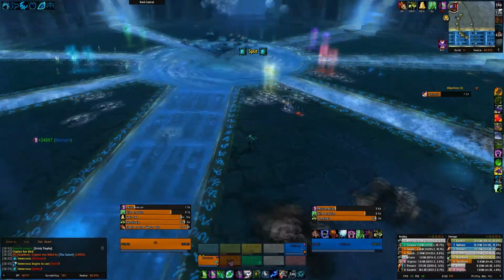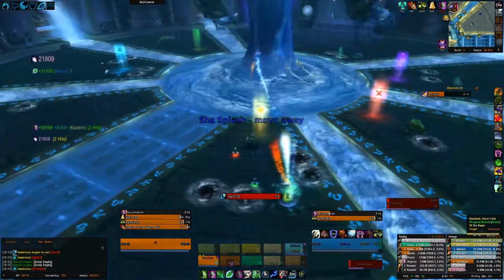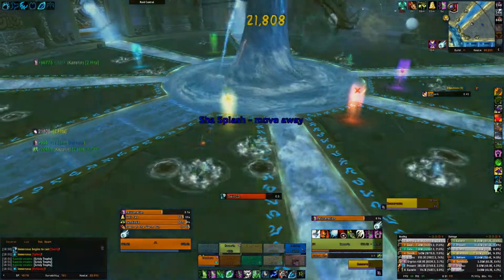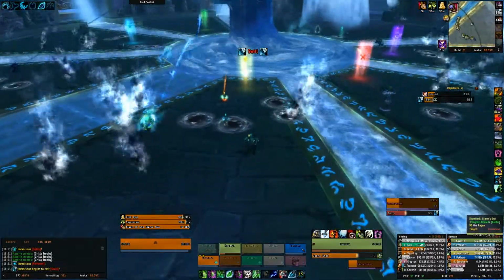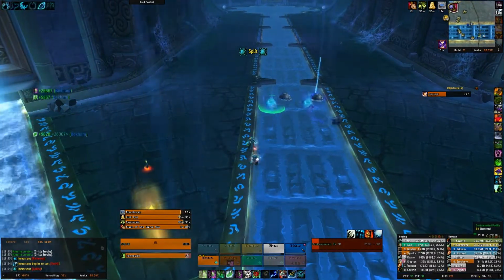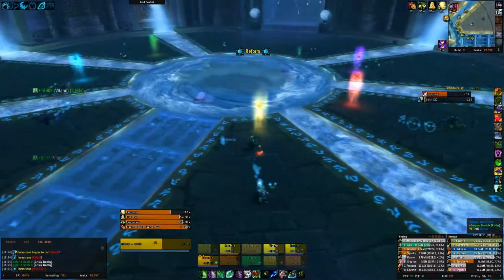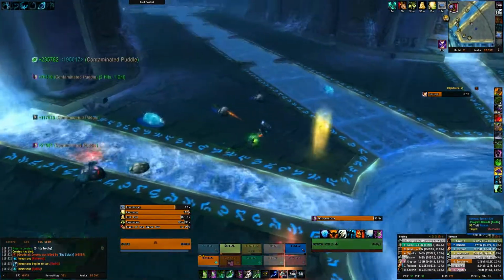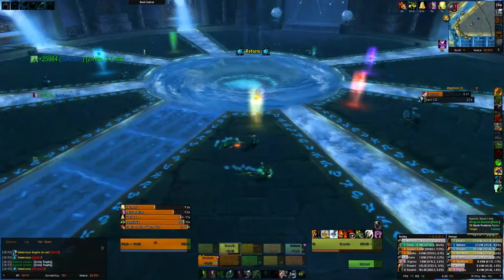Raiding Guide - Immerseus Normal Mode // Siege of Orgrimmar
In this video we take a look at the first fight in the Siege of Orgrimmar, Immerseus.
If you would like to view our written version of this guide then please click on the below link: